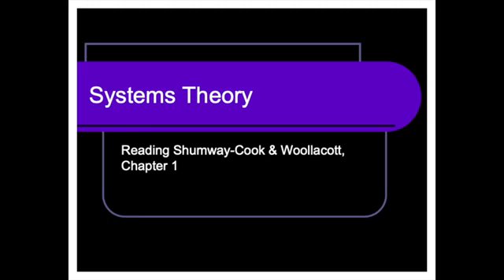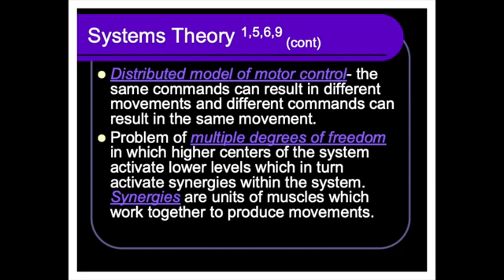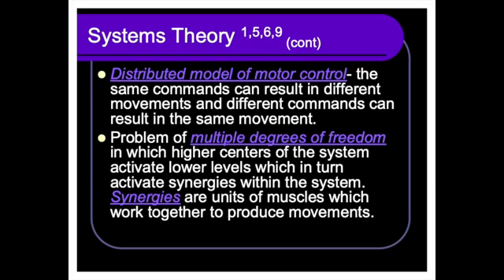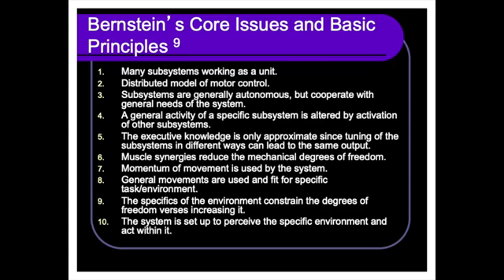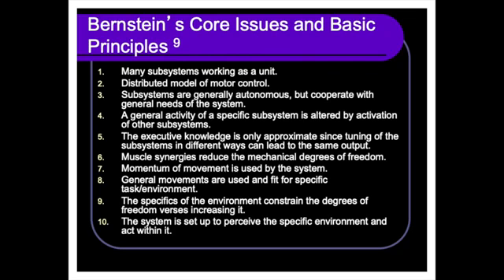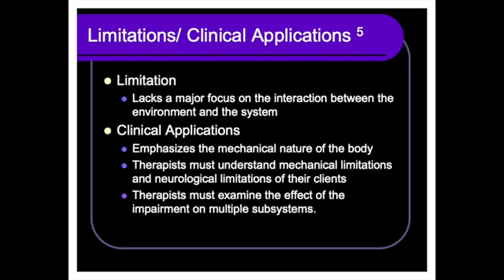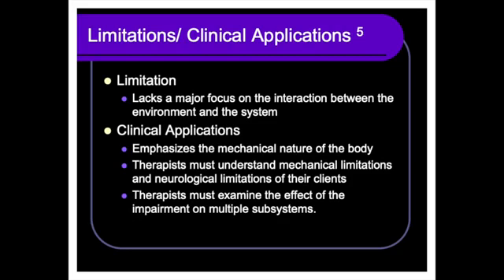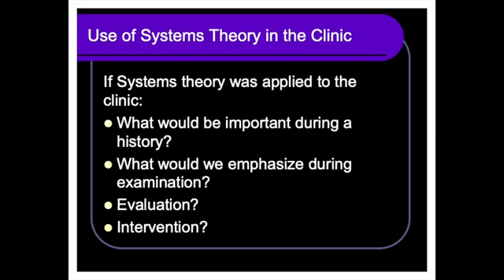RMS 714 - #5 - Dynamic Systems Theory